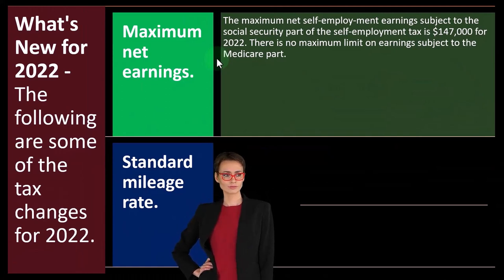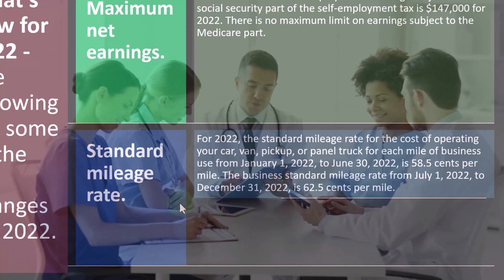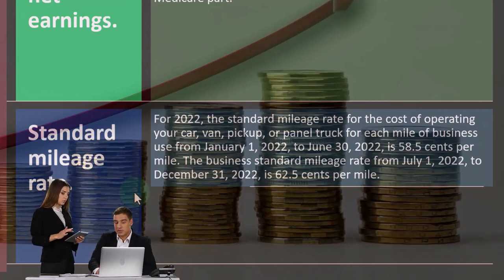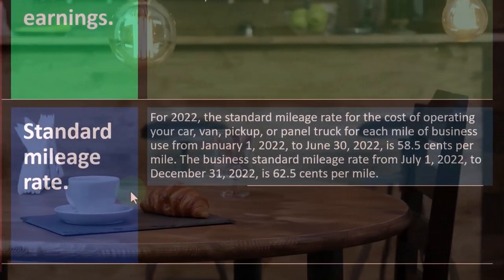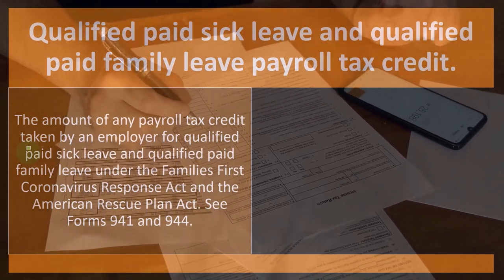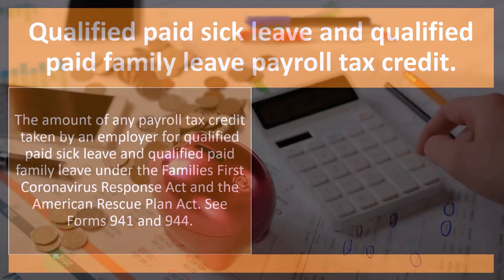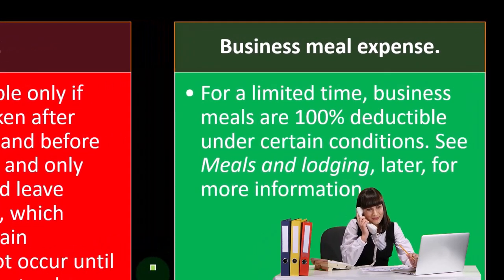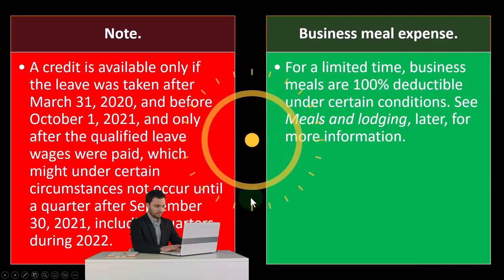Updates on Sch. C for 2022 Part 2- Income Tax 2023